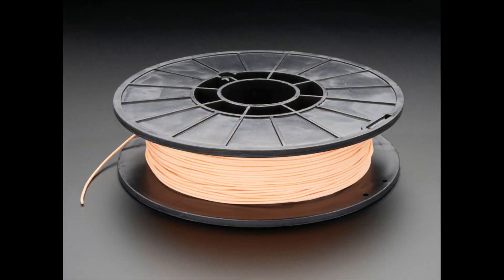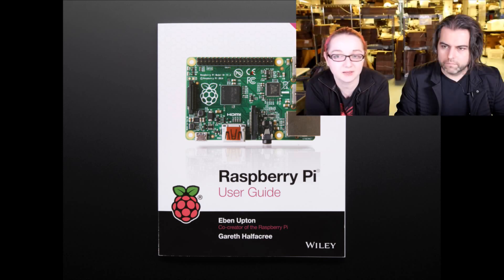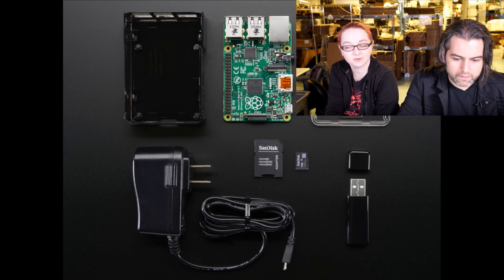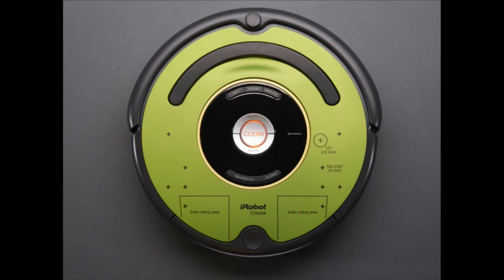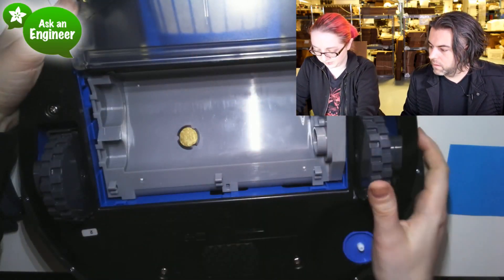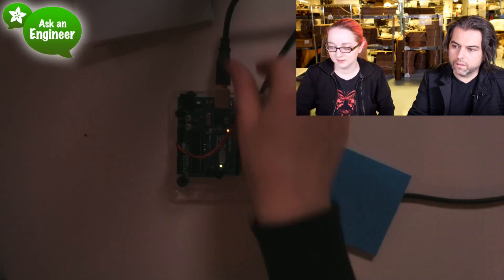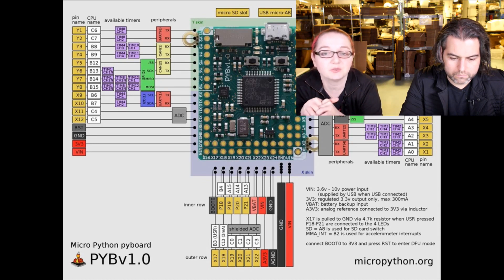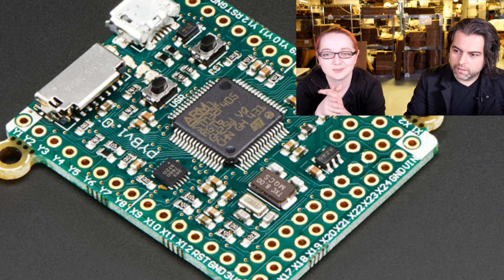New Products 2/11/2015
Raspberry Pi User Guide by Eben Upton and Gareth Halfacree (1:23)